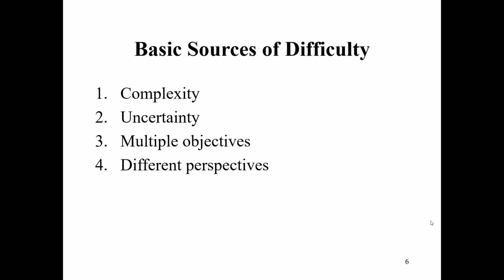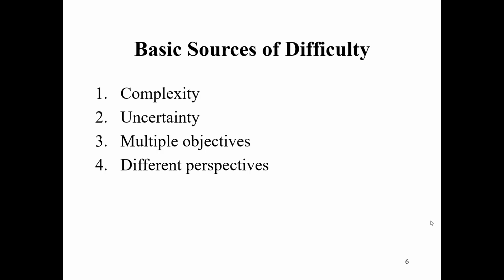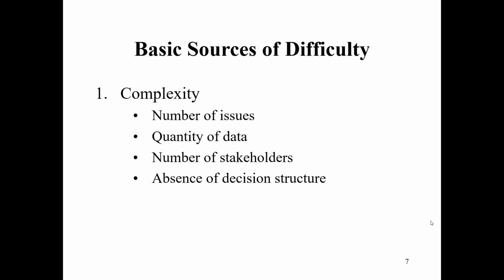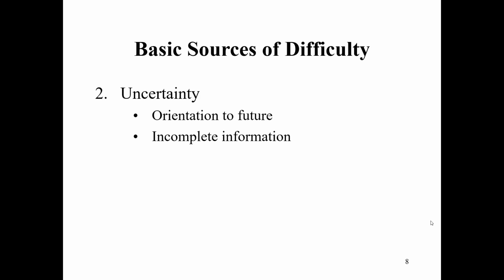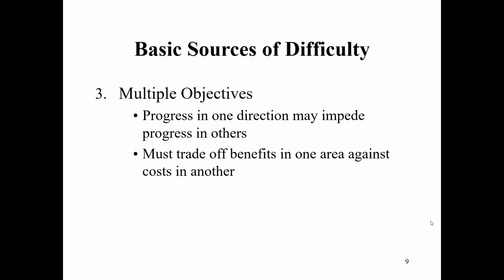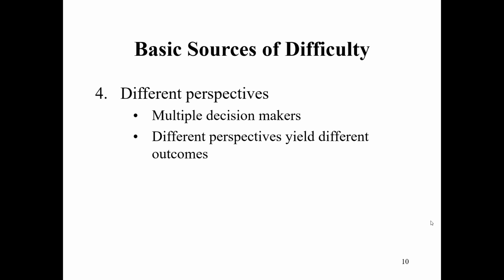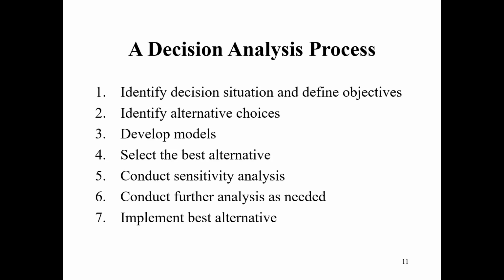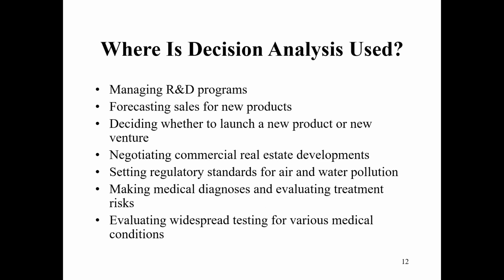Decision Analysis Introduction